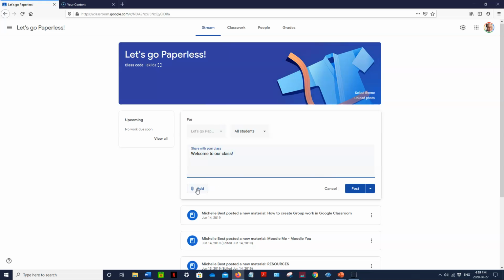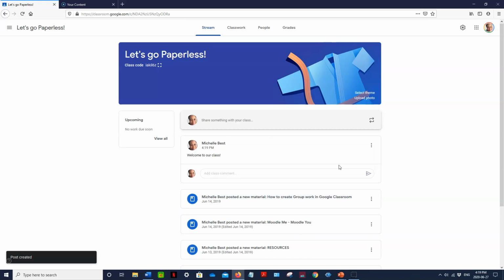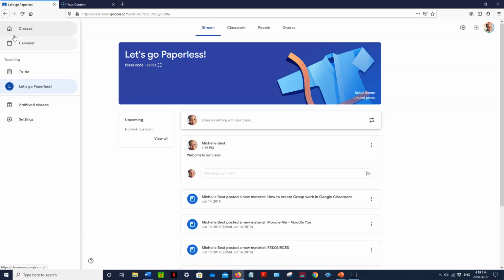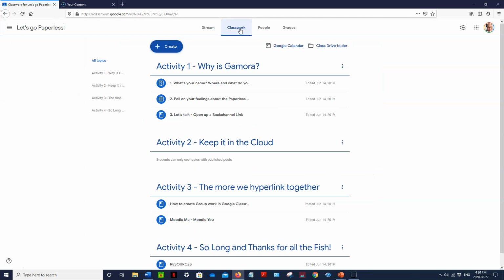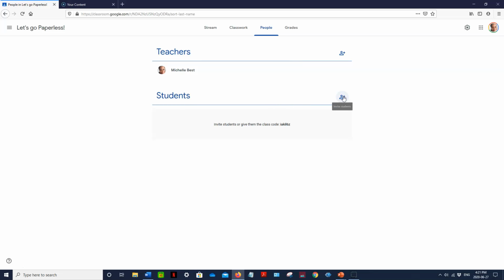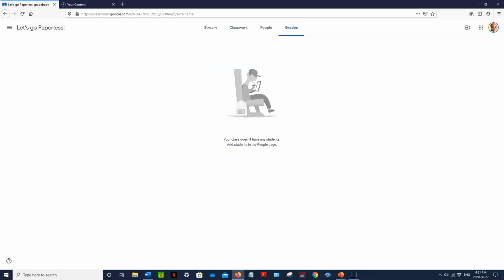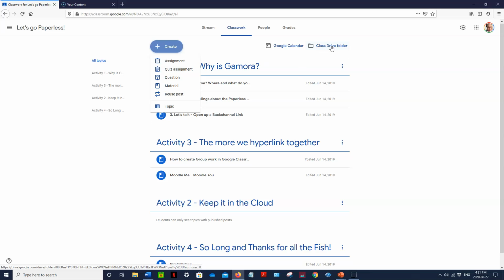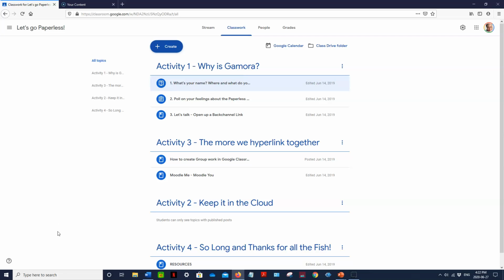Google Classroom Overview